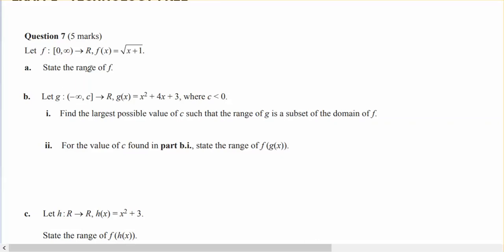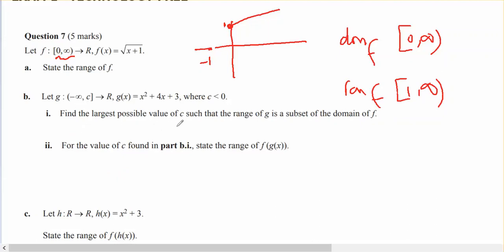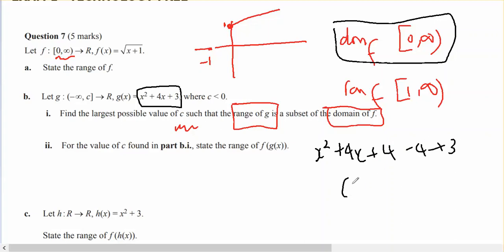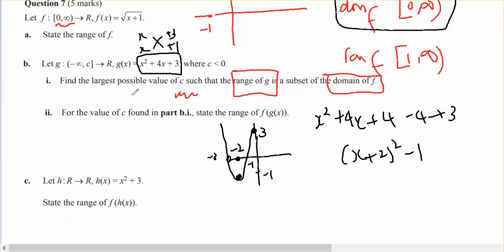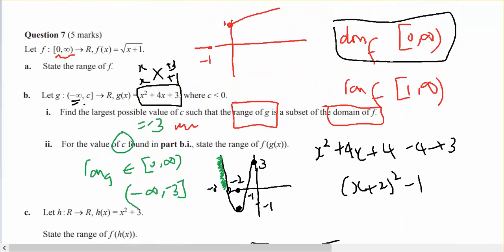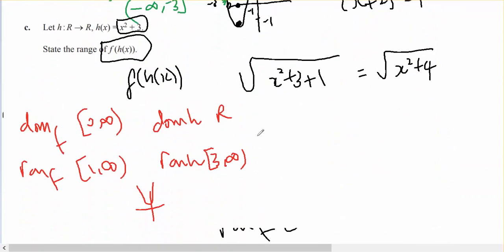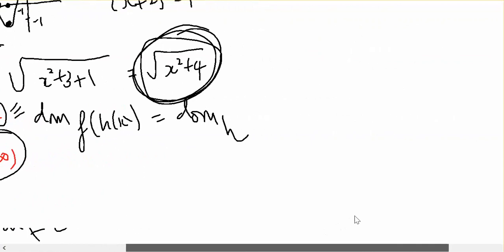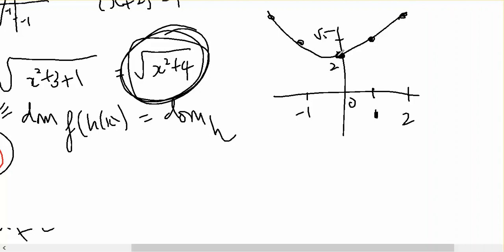mm34 Sheet 4 TF 7a bi c Composite Functions